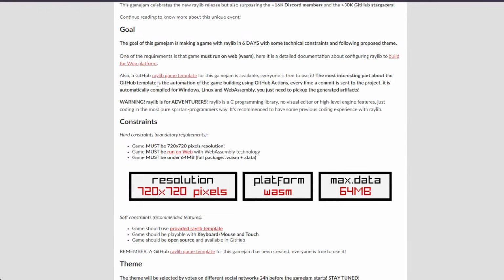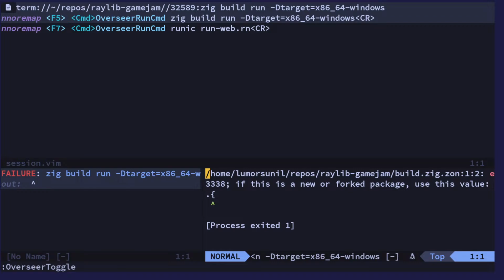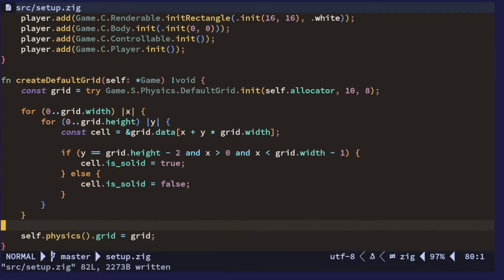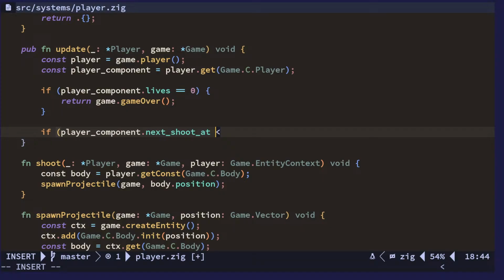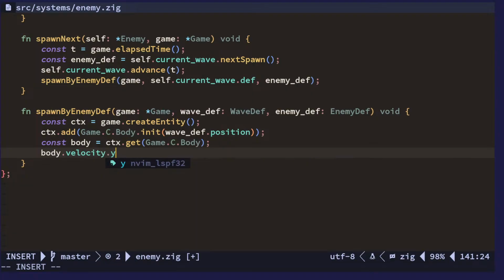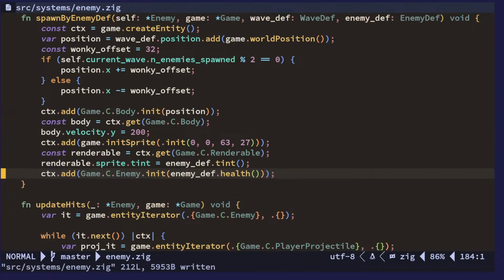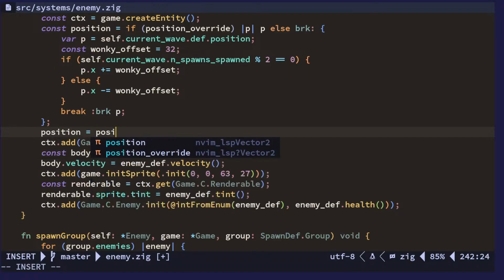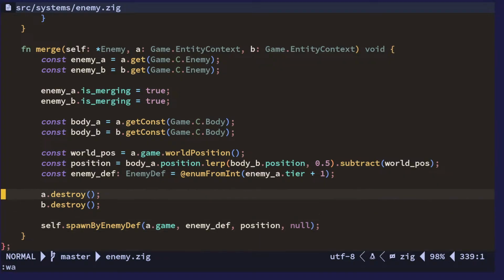[zig+raylib] raylib gamejam day 1